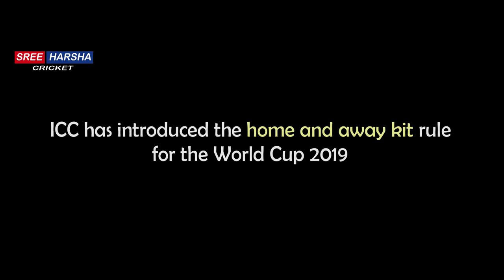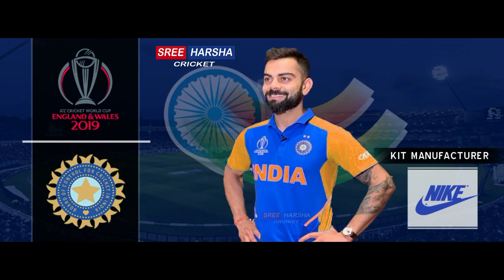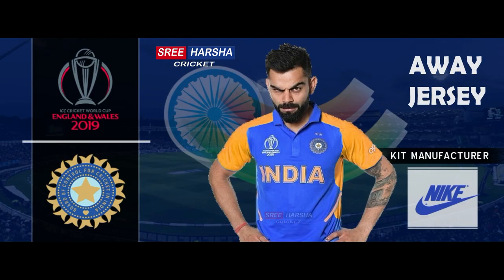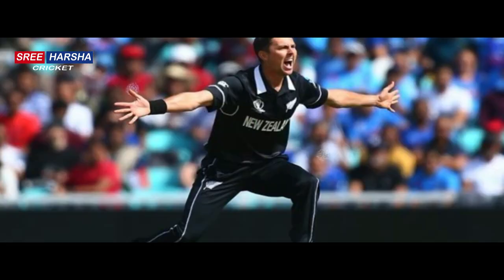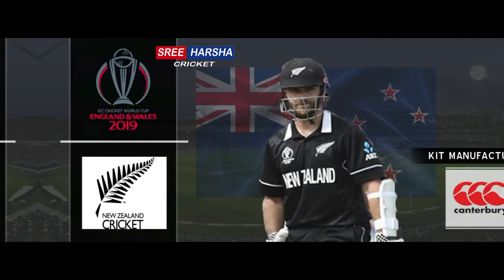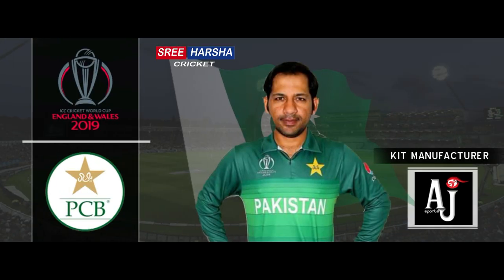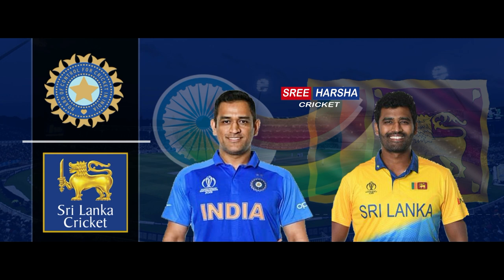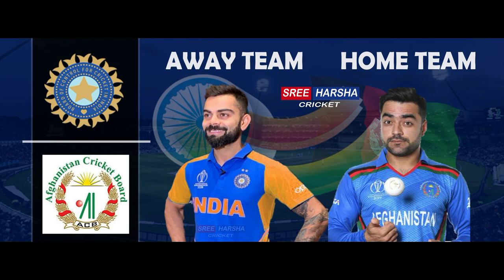World Cup 2019 : Team India's New Orange Jersey | All Teams Final Jerseys | Home & Away Kits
ICC World Cup 2019 : ICC has introduced the home and away kit rules for the ongoing world cup. India, Afghanistan, Srilanka and England will be playing in their traditional blue colours. Since
all the teams have same colour, the team playing at their home venue will have the liberty to sport their traditional colours, while the other team will have to opt for the away jersey.

Australia, west indies, newzealand dont need to change their colors as they have unique colors.Pakistan has been granted the home status against all teams.

Important Links from Sree Harsha Cricket - A must watch on YouTube

This Video Contains :

ICC WORLD CUP 2019
world cup 2019 all teams squads
world cup 2019 all teams jerseys
world cup 2019 all teams new jerseys
india new jersey world cup 2019
india orange jersey for world cup
india orange jersey launch
india away jersey
pakistan new jersey
bangladesh new jersey for world cup
Team India's new orange jersey released
All teams final jerseys world cup 2019